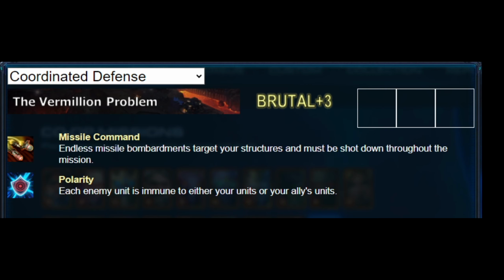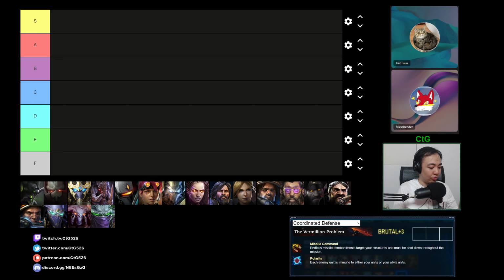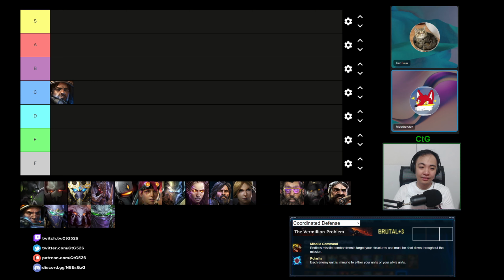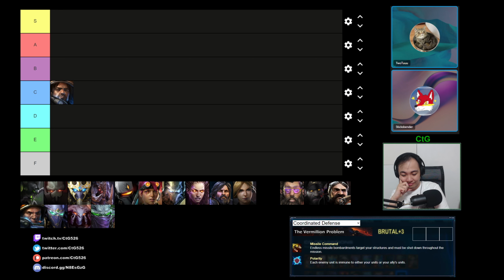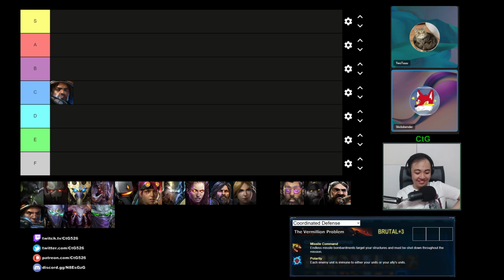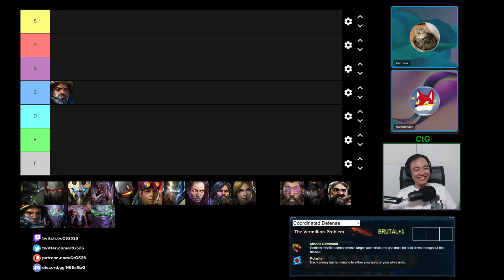Raynor and Stetmann Commander Tier List Discussion | Starcraft II: Of Coordinated Defense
Starcraft II: Co-Op Mutation #409 - Coordinated Defense

Missile Command - Endless missile bombardments target your structures and must be shot down throughout the mission.
 Polarity - Each enemy unit is immune to either your units or your ally’s units.

Twotuuu Youtube: @TwoTuuu
Sticksbender Youtube: @sticksbender4057